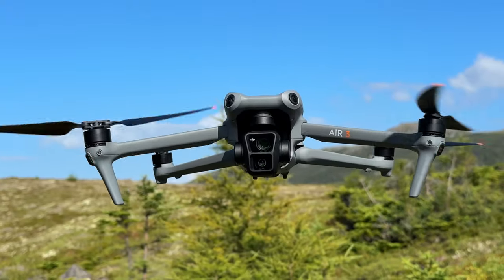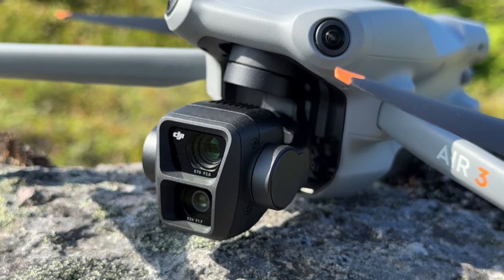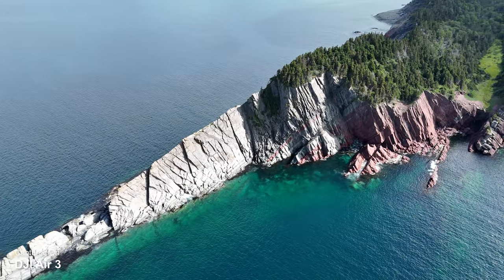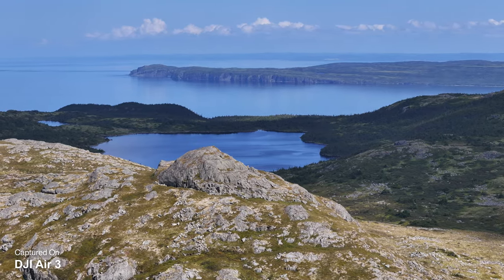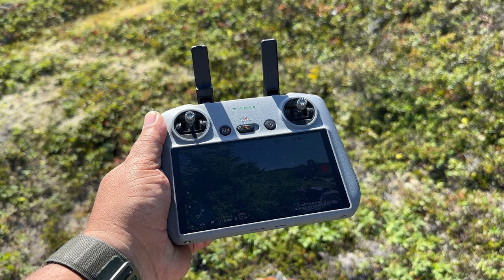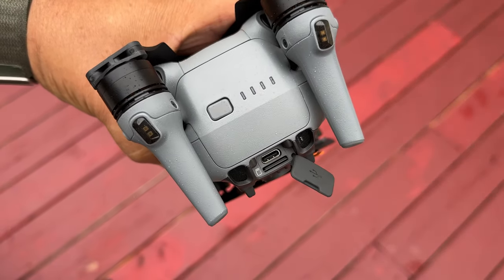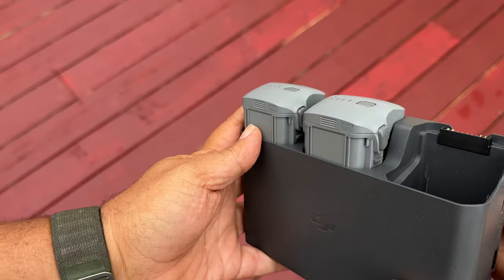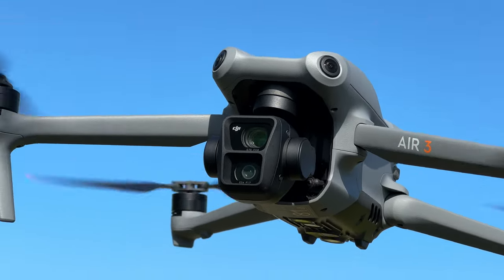DJI Air 3 Review After One Month Of Flying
The DJI Air 3 has been around for a little over a month now and in this review, I share my thoughts on it after flying it for the past 30 days. I have been on a month-long road trip and for the most part, the DJI Air 3 is the only drone I have flown. The video and photos it can capture are simply stunning. The DJI Air 3 is an excellent choice for those who want a drone more powerful than the Mini 3 but don't want the expense of the Mavic 3.

DJI Air 3 (USA)
DJI Air 3 (CAN)

Samsung T7 Shield 4TB SSD